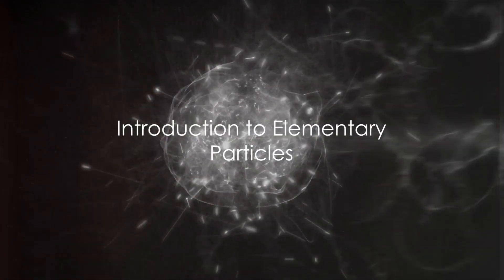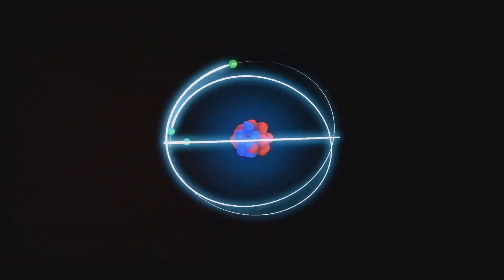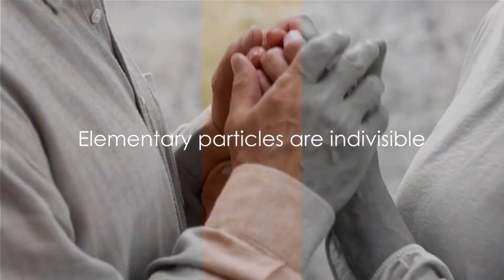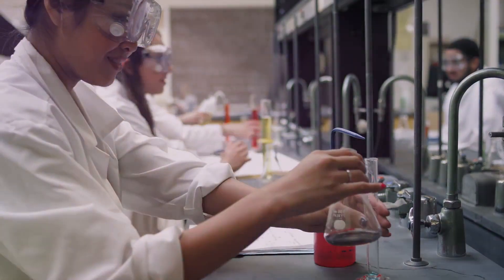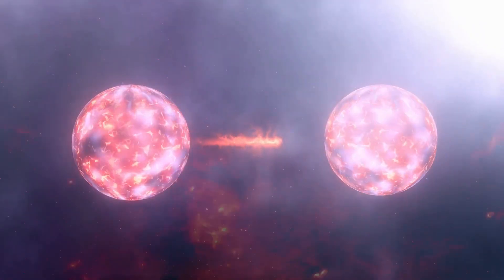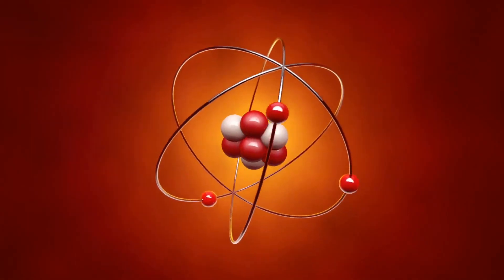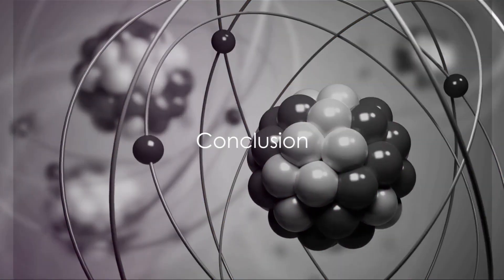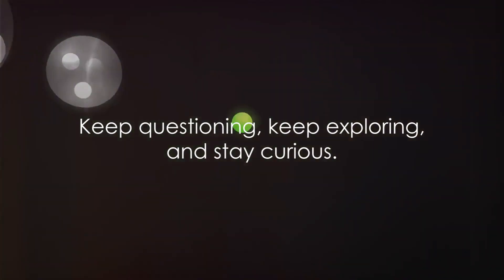The Universe - anything smaller than Elementary Particles?